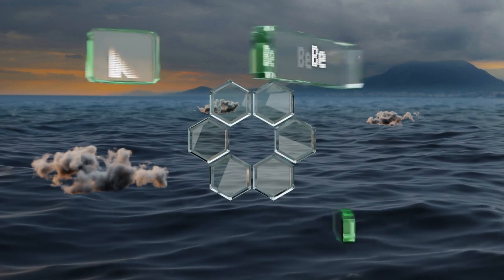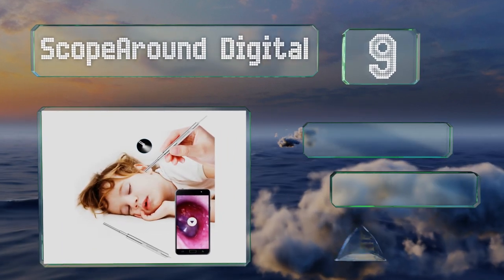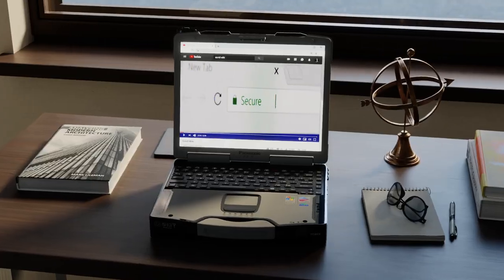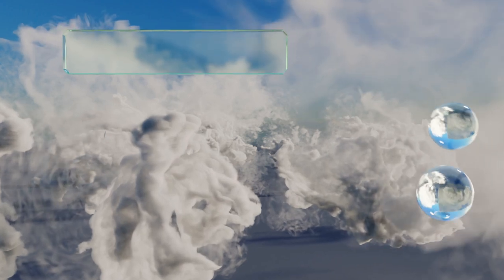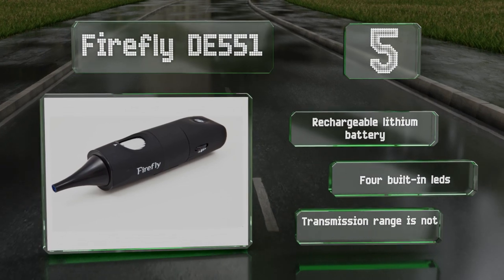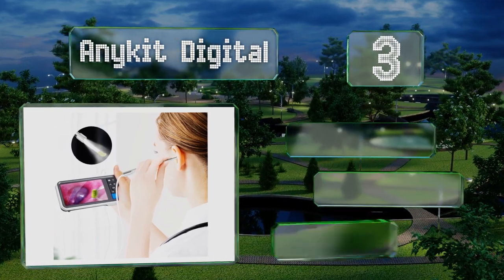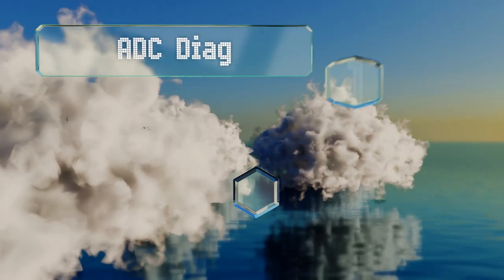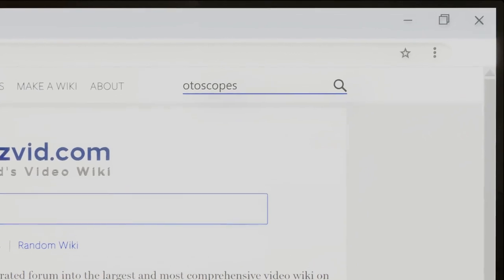10 Best Otoscopes 2020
Our complete review, including our selection for the year's best otoscope, is exclusively available on Ezvid Wiki.

Otoscopes included in this wiki include the ra bock diagnostic, adc diagnostic set, dr mom pocket, teslong ear camera, scopearound digital, anykit digital, welch allyn premium kit, adc proscope, firefly de551, and dr mom professional.